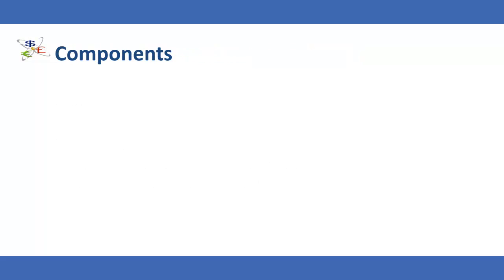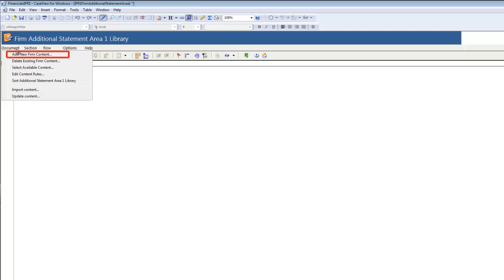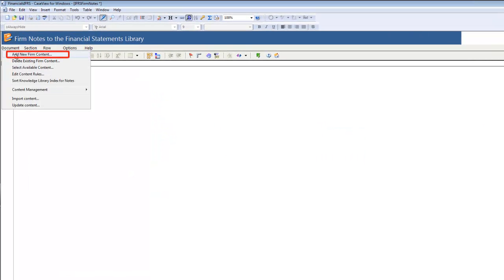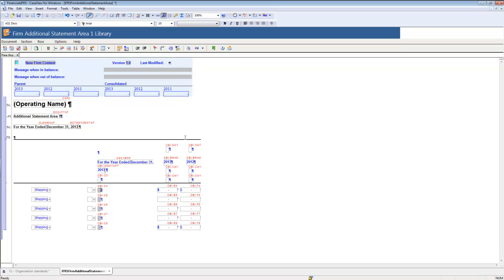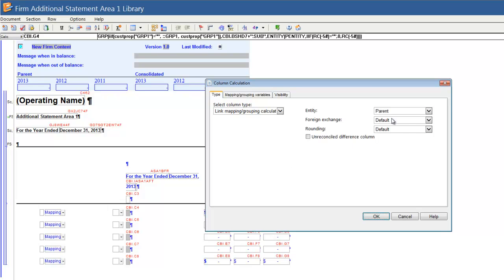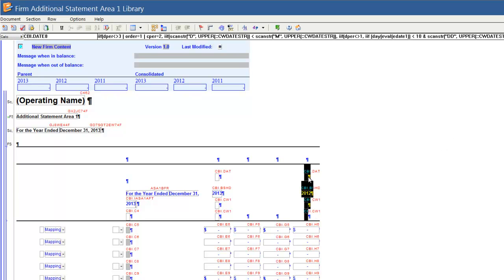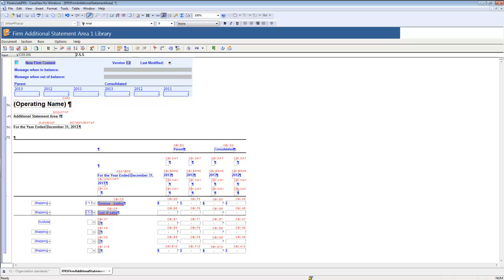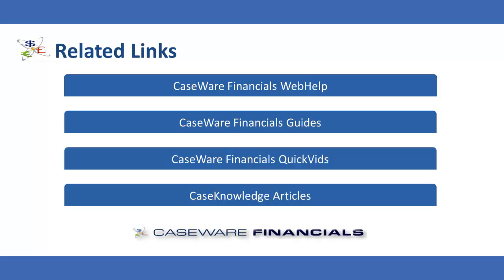CaseWare Financials QuickVid: Do-It-Yourself Tables (Firm)